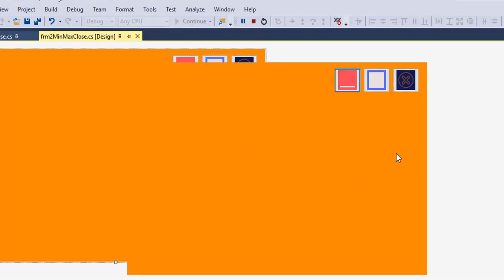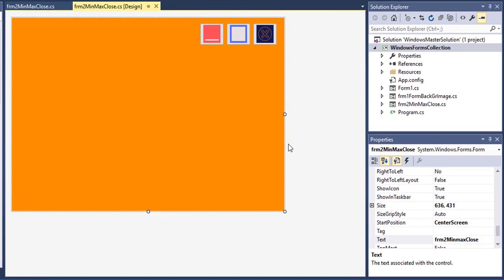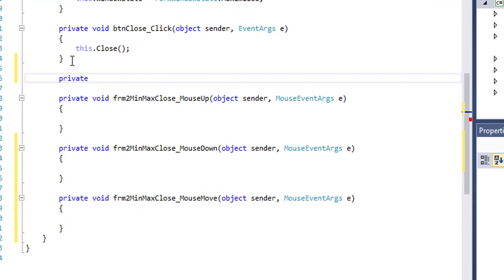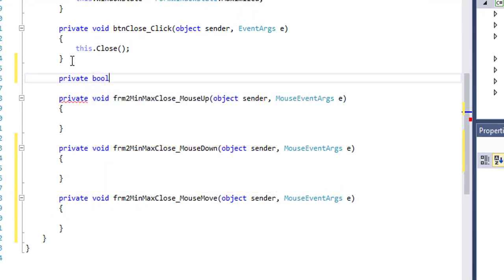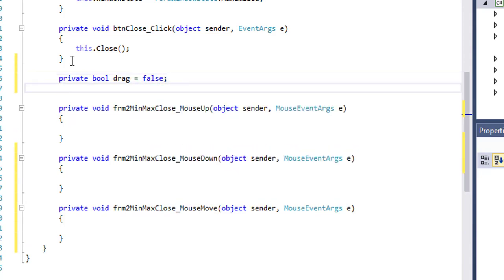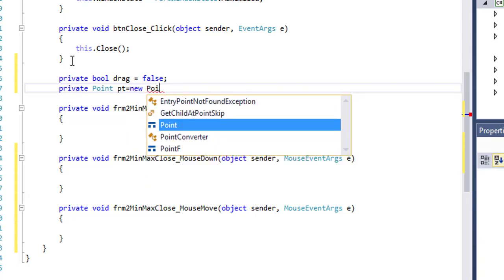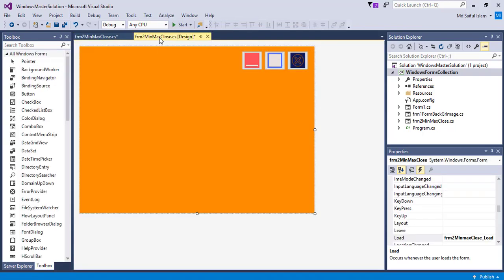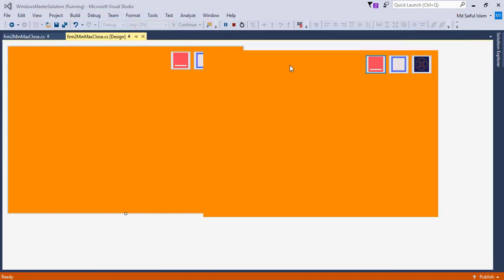How to make borderless drag able winform in C#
When you make a form borderless winform become fixed and it will not be drag able or move able more to solve the problem follow my videos and steps.
It can be done in different ways, here I have shown one way to make it drag able
Working Steps:
1. At first Make the form borderless from the form by setting properties formborderstyle:None
2. Create form event MouseUp, MouseDown,MouseMove
3. White code in these three event
4. Run and check

In C# borderless winform is designed to looks the form slim and nice on that time form become fixed that's this technique is usefull to to make the form moveable and draggable.

Thanks again